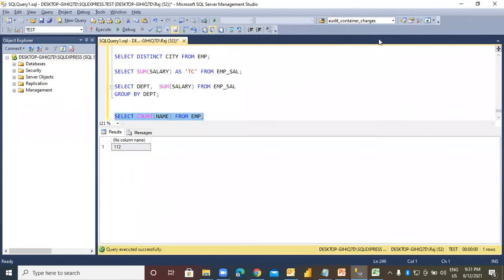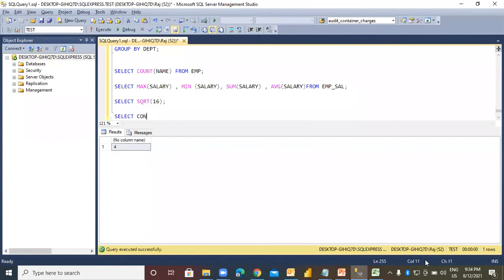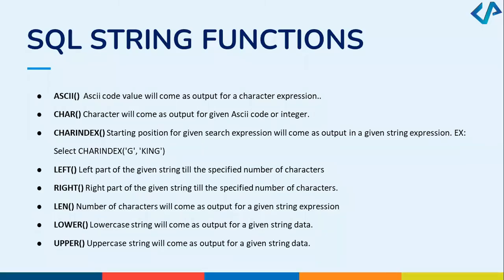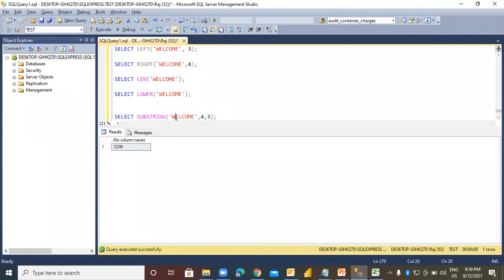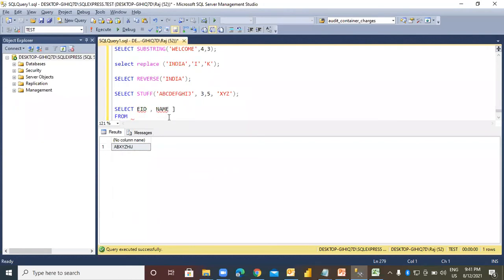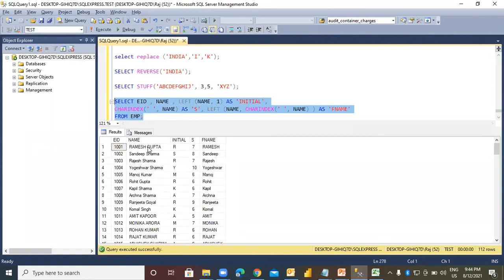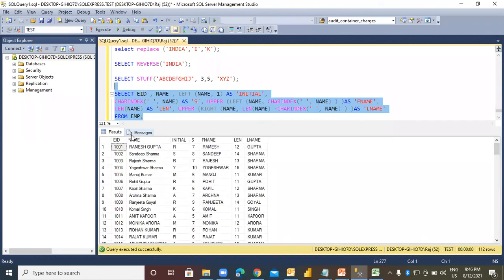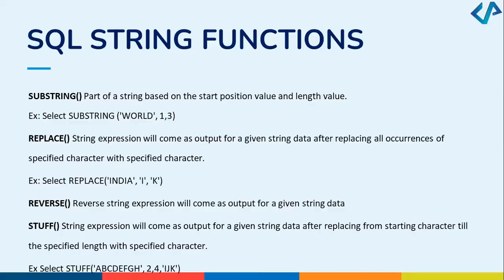Functions in SQL | SQL Functions and String Functions in SQL | SQL Tutorial | Skillslash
Functions are pre-written routines that help in providing some functions in SQL. SQL has various built-in Functions. This video discusses these Functions in-depth. This video will go through the basic SQL Functions along with some String Functions with the help of practical examples.

⦿ Following topics are covered in this video:
00:00 - Introduction
00:35 - COUNT function
00:52 - MAX, MIN, SUM and AVG functions
02:10 - SQRT function
02:38 - CONCAT function
03:23 - ASCII and CHAR functions
04:37 - CHARINDEX function
05:29 - LEFT and RIGHT functions
06:29 - LEN function
06:50 - LOWER and UPPER functions
07:17 - SUBSTRING function
07:57 - REPLACE function
08:32 - REVERSE function
08:59 - STUFF function
09:55 - Example